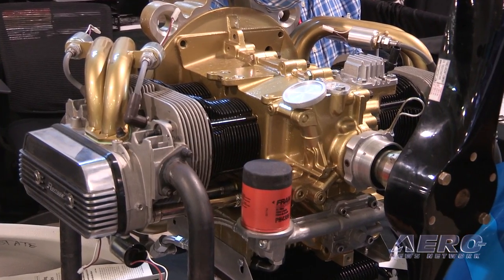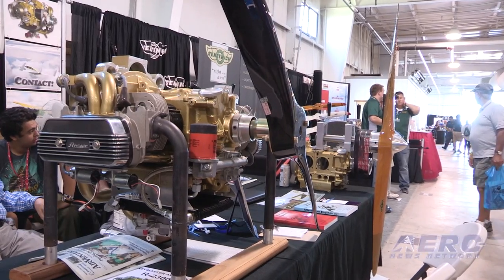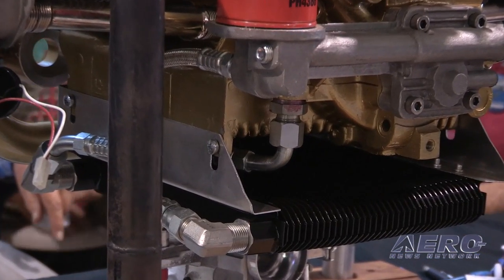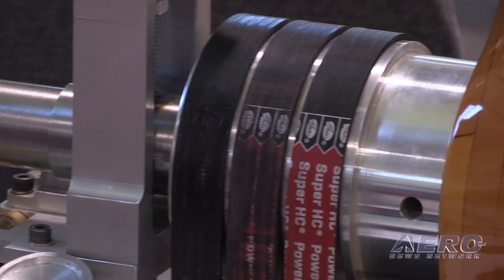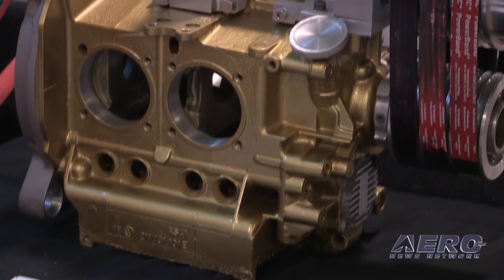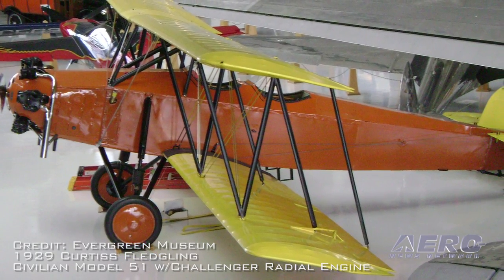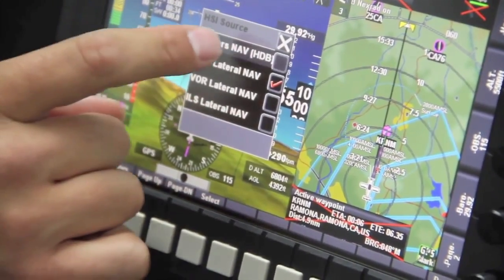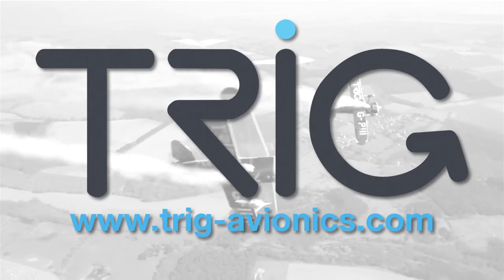Aero-TV: Ralph Maloof Revs Up - Innovations For Homebuilt A/C Engines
A VW Bug Engine Conversion Has Matured Into an Engine for the Airplane Homebuilder…

While at EAA AirVenture 2016, ANN News Editor, Tom Patton, visited with the folks at RevMaster and talked with Ralph Maloof, who is an aeronautical engineer and inventor.

The first thing we find out in this interview is that the RevMaster engine is based on the Volkswagen Bug engine, but it is not simply a Volkswagen engine with slight modifications to make it fit in an airplane. Maloof says it has been modified to the point that it is really designed for aircraft use, not for automobile use.

Maloof goes on to describe the changes that have been made to the engine and how it has become a true airplane engine. He says the primary advantages of this engine are, low weight and low-cost for the amount of performance that you get.

Another fascinating aspect of this company is their ability to help the airplane builders themselves customize an engine to get more horsepower, a slower turning propeller, and better aircraft performance. They do this with what Maloof calls a ‘rubber engine,’ and you’re going to have to watch the video to find out exactly what that means.

This video just goes to show how innovative recreational aviation can be.